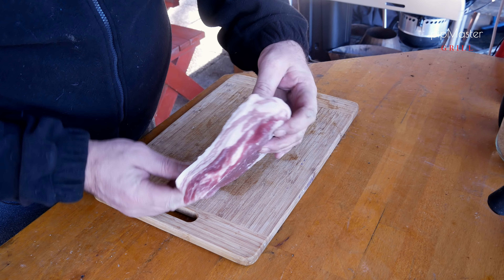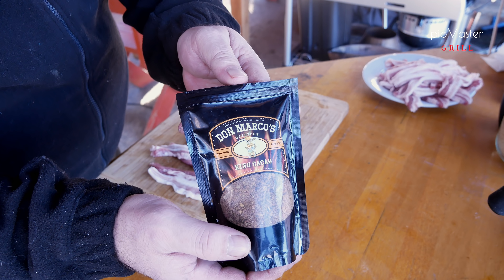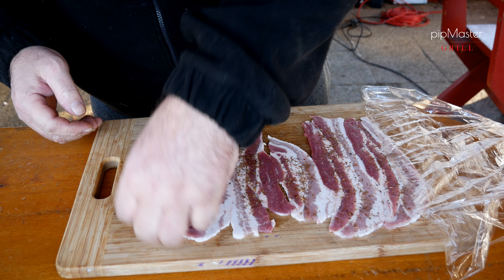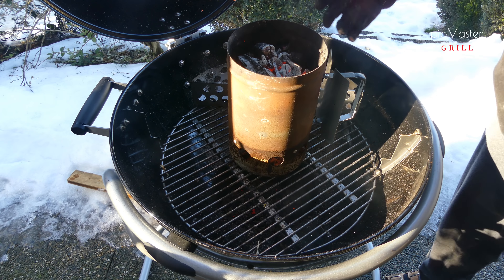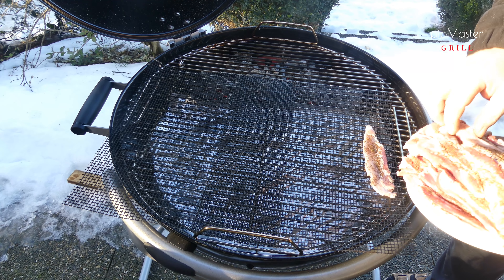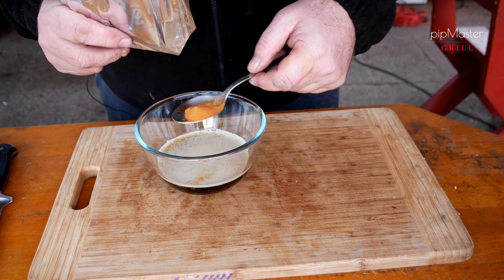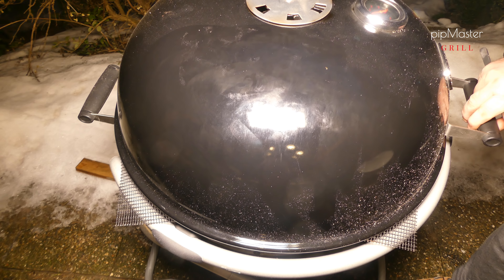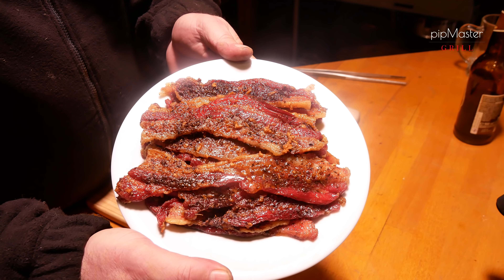#138 grilované chipsy z bůčku s pivem, chilli a česnekem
více informací a recept zde v boxu

▼ Otevři zde pro více informací ▼

grilované chipsy z bůčku s pivem, chilli a česnekem
1 kg bůčku
grilovací směs don markos
king cacao

1 dcl piva
1 lžíce třtinového cukru
1 lžíce sojovky
1 lžíčka chilli

grilovat nepřímo 170-180 na poklopu cca 60 min, poté potřít a dalších 15-20 min